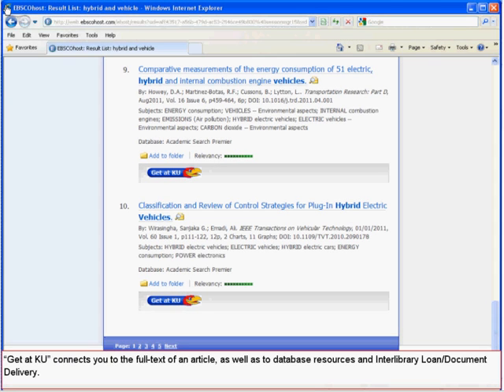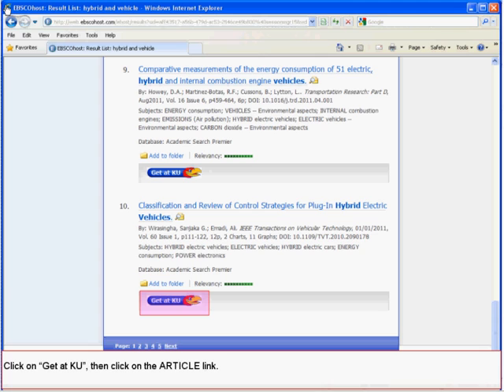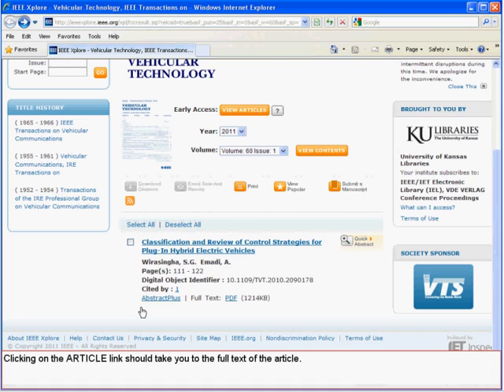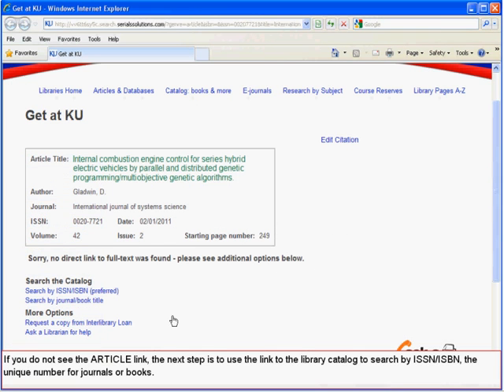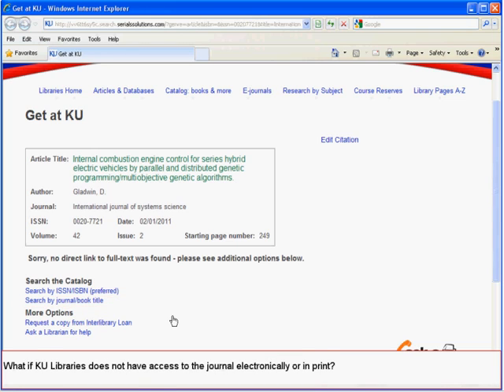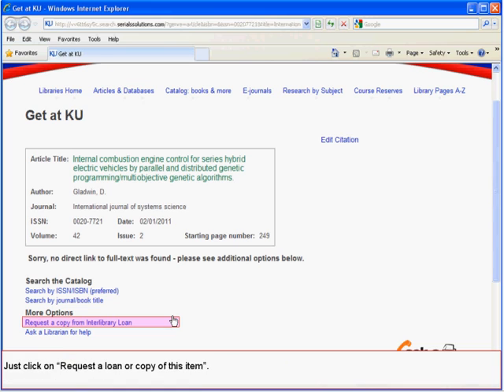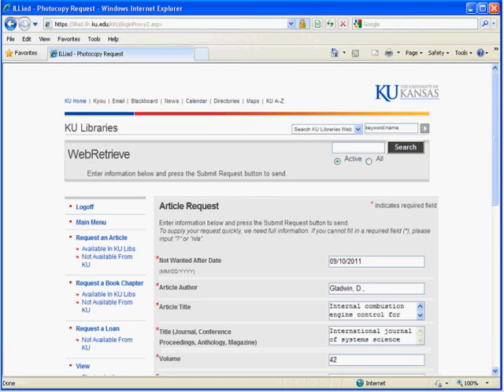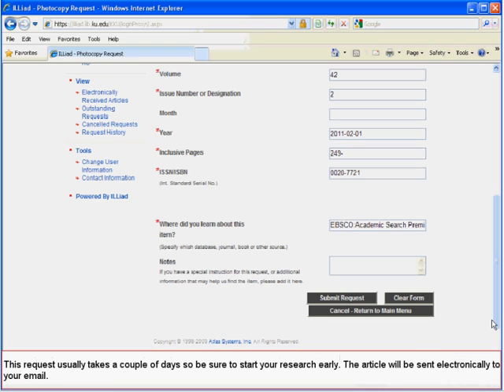KU Libraries - Get at KU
This tutorial explains how to navigate the Get at KU icon found in many of the libraries' databases.